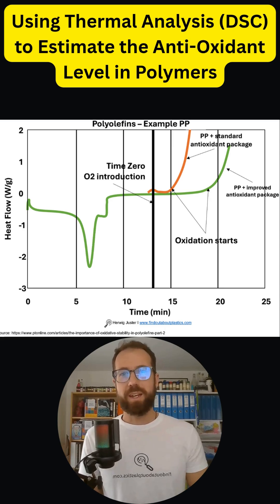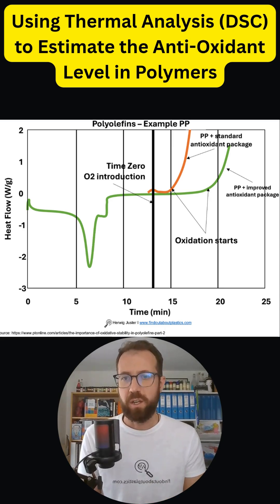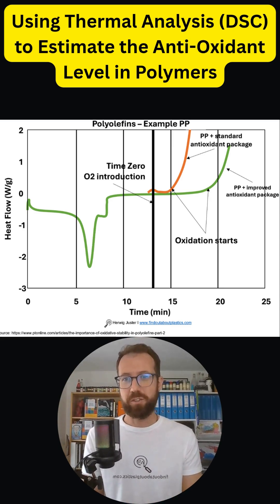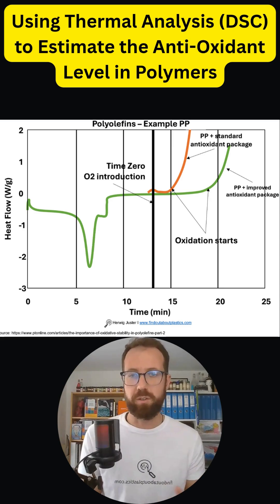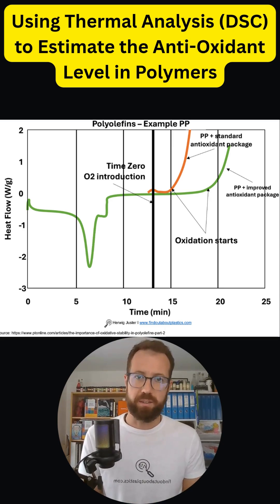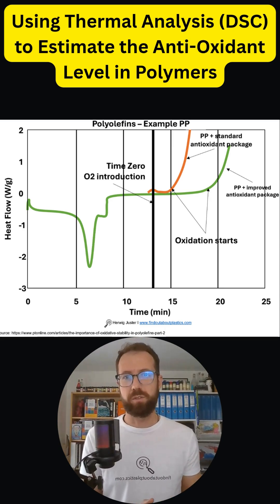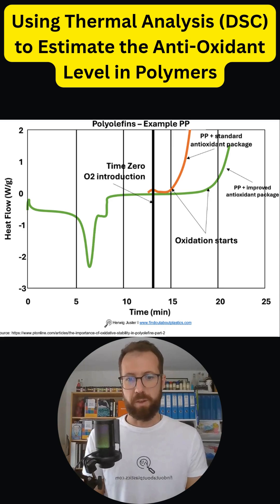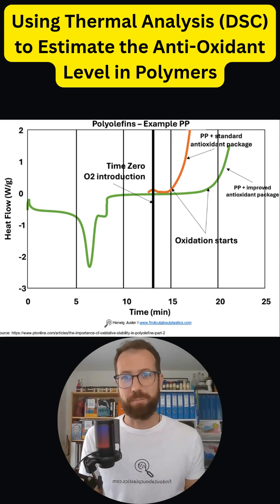Using Thermal Analysis (DSC) to Estimate the Anti-Oxidant Level in Polymers I Example PP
How do you ensure the long-term performance of polyolefin materials in demanding applications?

Understanding and measuring oxidative stability is key. This video explores why oxidative stability matters for polyolefins like polypropylene, and how Differential Scanning Calorimetry (DSC) provides valuable insights into material durability, processing effects, antioxidant performance, and ultimately prevent plastic part failure.

Dive in to learn how this classic yet often overlooked test method can help you make informed decisions about material selection and process optimization.

📘 My book "Pumping Plastics: A Journey Through All My Blog Posts 2023"

📘 My book "How to Innovate When You Must: A Practical Guide On Unlocking Innovation"

💡 There is a big polymer engineering problem keeping you up at night?